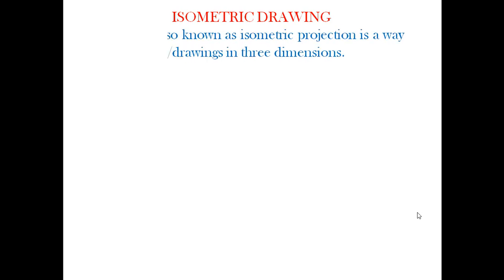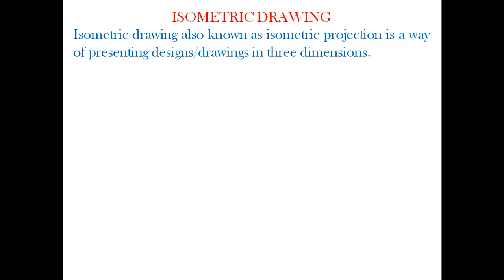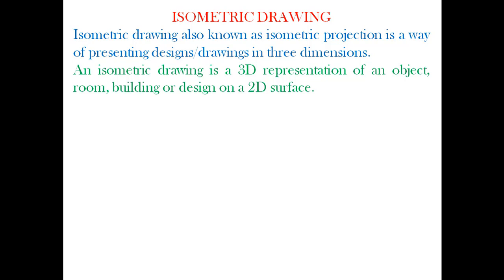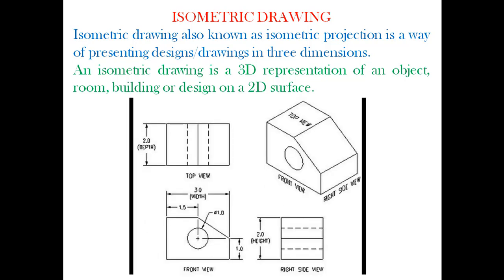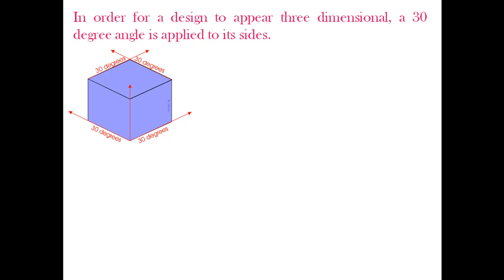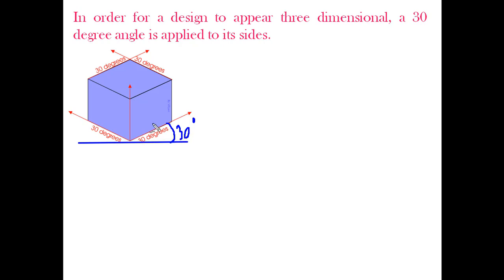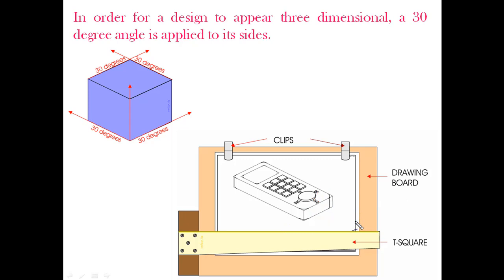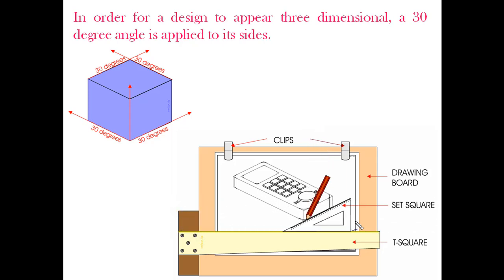Isometric Drawing - INTRODUCTION in | Technical Drawing | Engineering Drawing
This video explains the concept of isometric drawing or isometric projection from the basics.